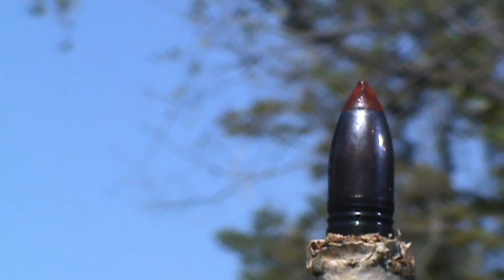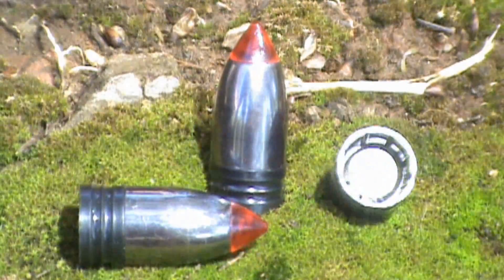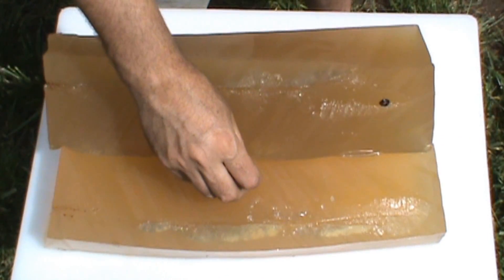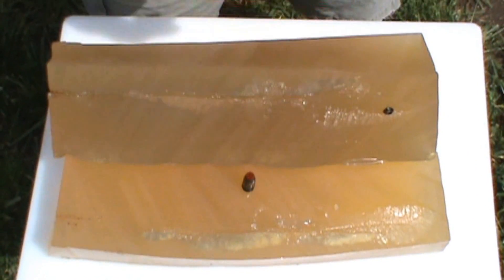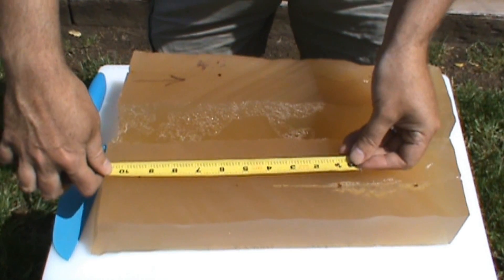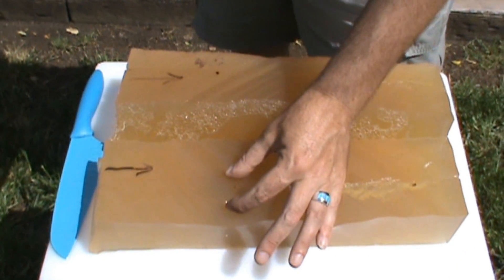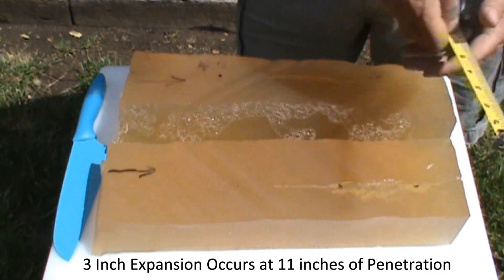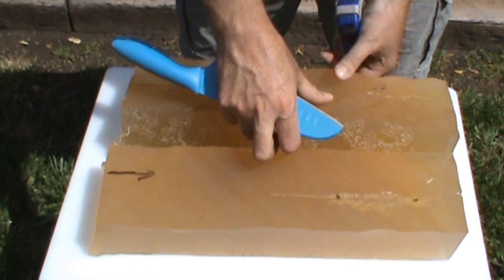The Aerolite .50 Cal Muzzleloader Bullet Ballistic Test by The World Hunting Club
Michael E. Clay with the World Hunting Club conduct a ballistic test with the .50 cal Aerolite from Powerbelt. We take the Aerolite and a standard Hallow Point against some WHC Ballistic Gel to see which one penetrates more.